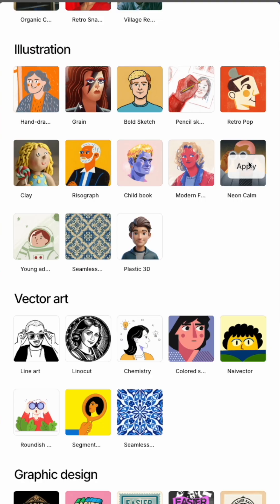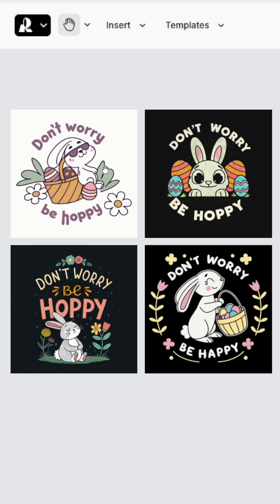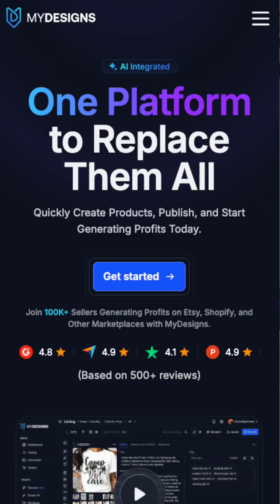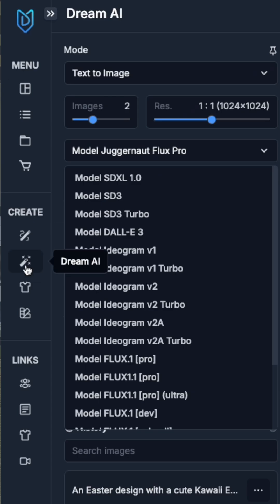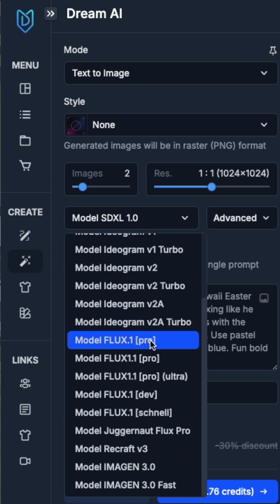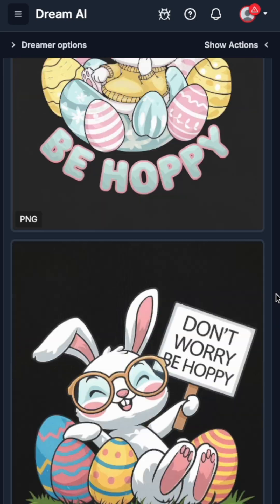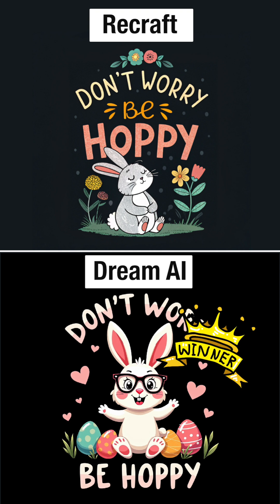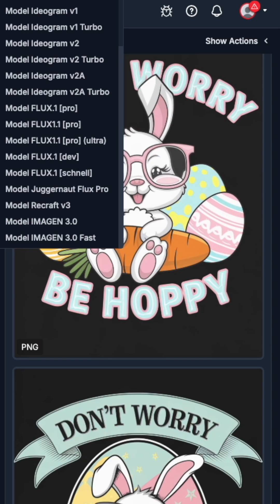AI ART for POD Part 4: Recraft vs Dream AI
In this video I have Recraft vs Dream AI from MyDesigns. I had no favorites going in. I haven't used either of these very much but Dream AI blew me away. It has a ton of models to try and get the best outcome.